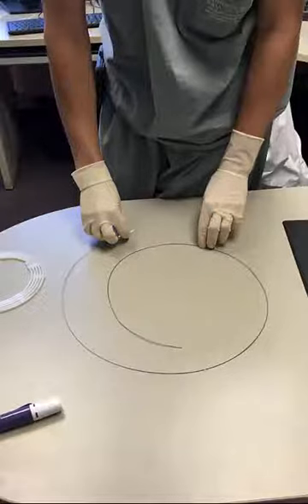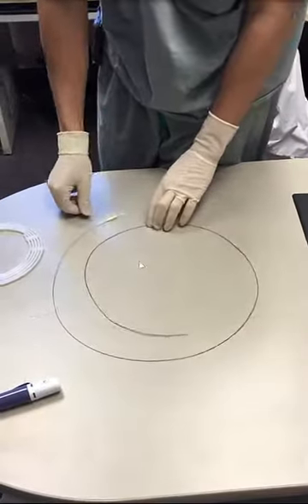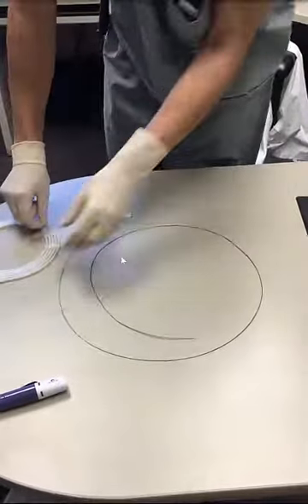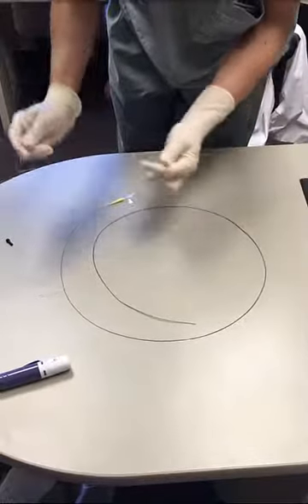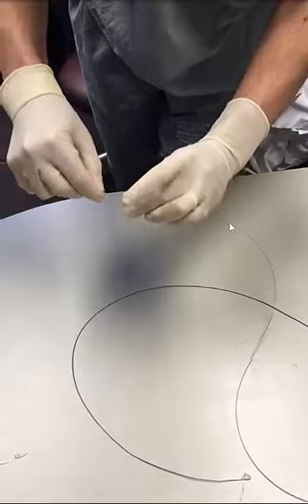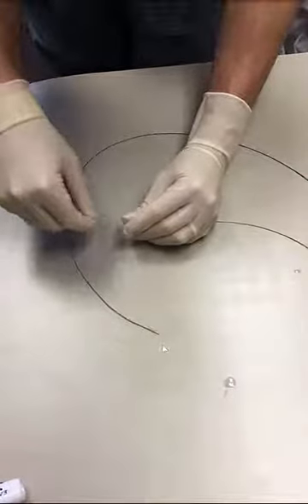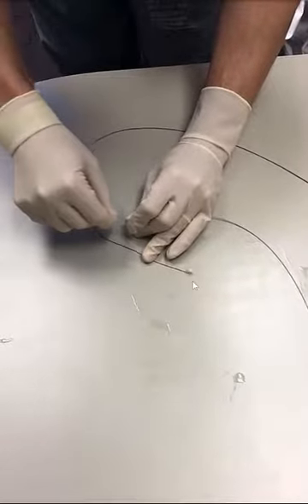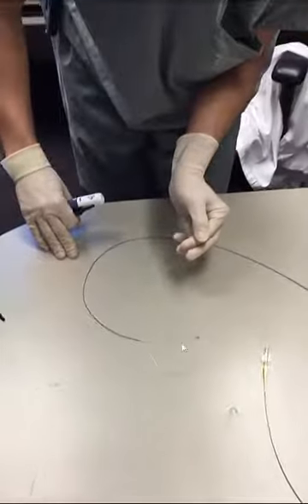How to deliver an Axium coil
Coils may be needed for treating distal vessel perforation during percutaneous coronary intervention, but are infrequently used in the cardiac catheterization laboratory. This video provides a step-by-step description of how to  deliver an Axium coil through a Finecross microcatheter.